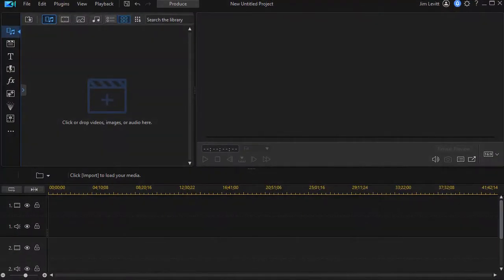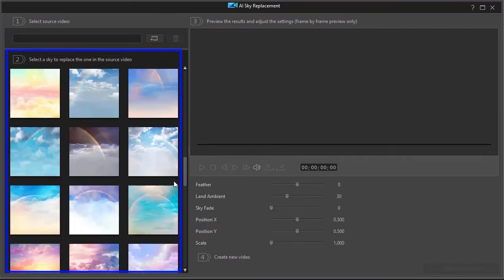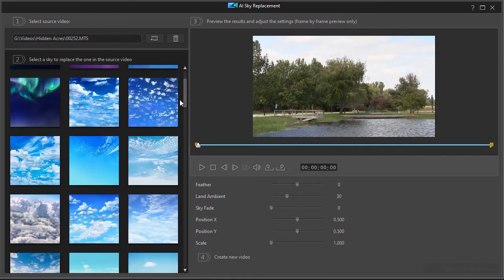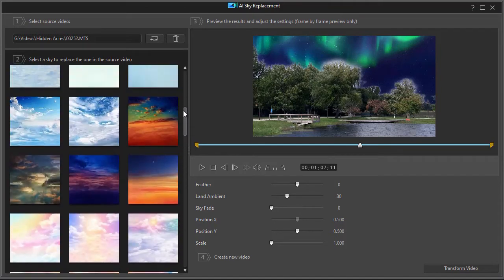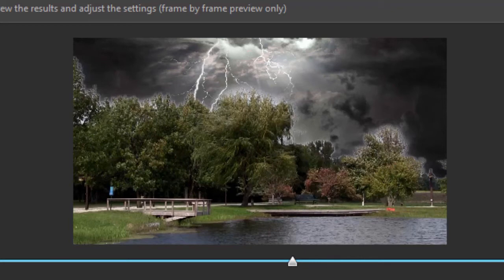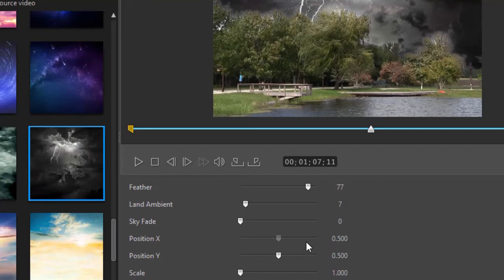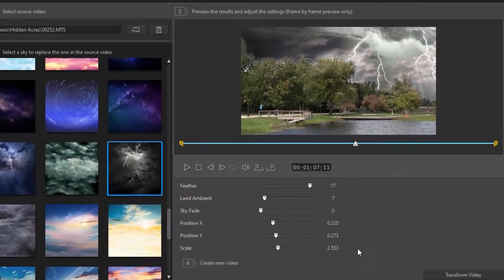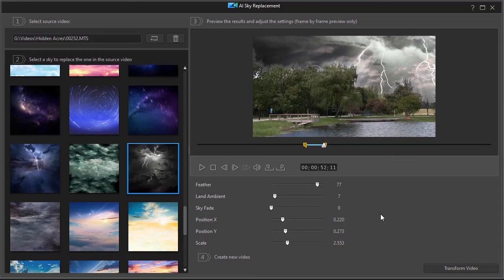How to use the Sky Replacement Tool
One of the new features of PowerDirector 20 or PowerDirector 365 is the sky replacement tool. This enables you to replace the sky in an outdoor scene with a static image. You can select from a number of interesting options. We look at the process as well as some of the advantages and limitations of this tool.